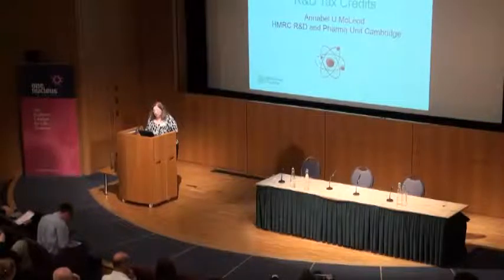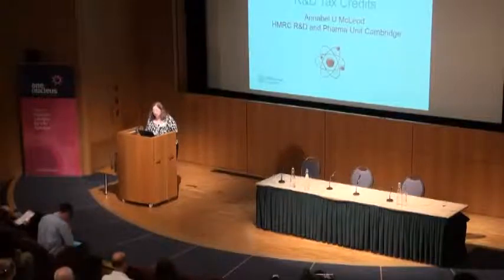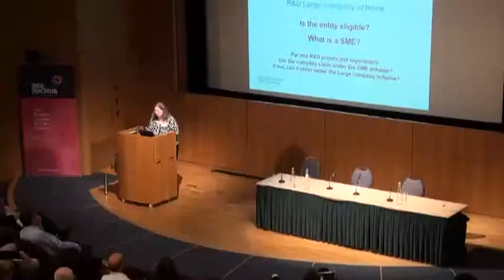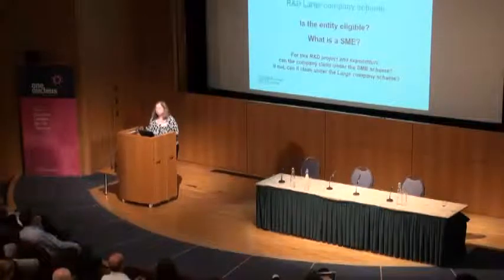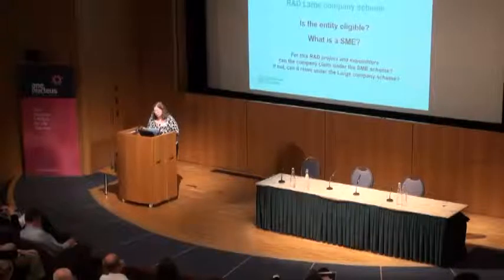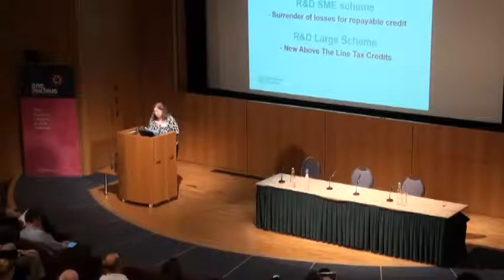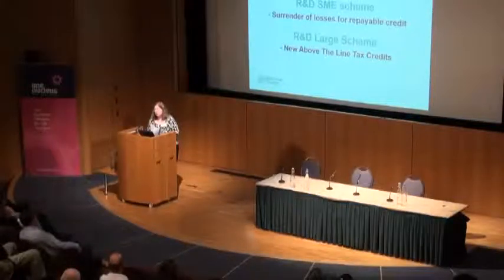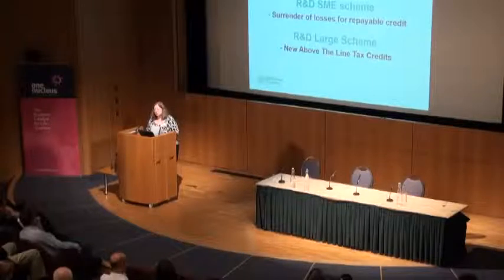Annabel McLeod at One Nucleus' ON Helix Conference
Annabel McLeod, Research and Development Tax Credit Specialist and Customer Relationship Manager, HMRC, speaking on 'R&D tax credits', at One Nucleus' ON Helix Conference on 9 July 2013 at the Wellcome Trust Genome Campus, Hinxton, Cambridge.